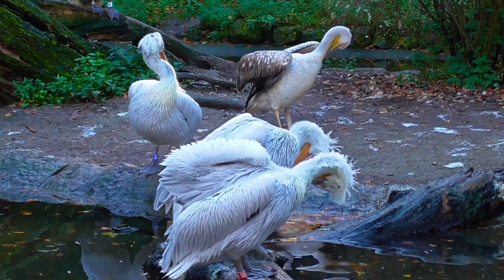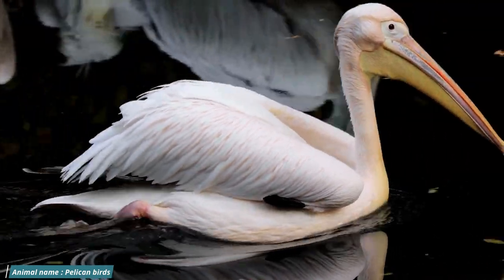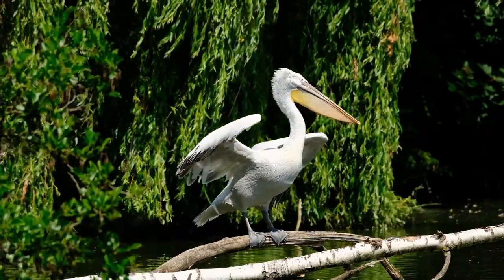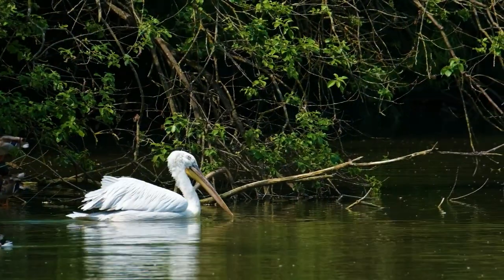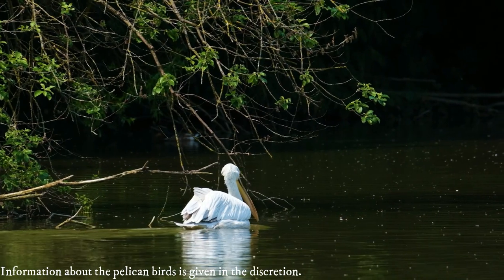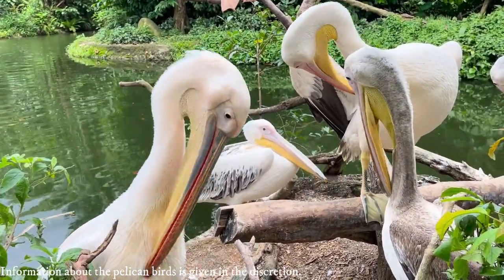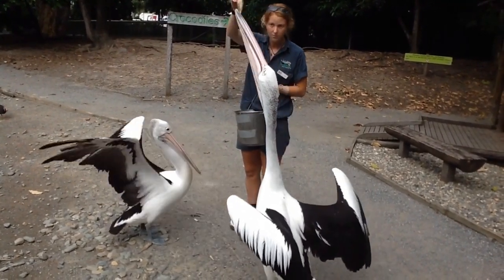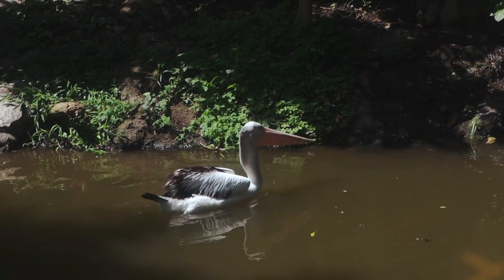Most beautiful pelican birds in the world | Animal world & B Music | colourful birds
Most beautiful pelicans birds in the world

Large water birds in the genus Pelecanus (family Pelecanidae) are known as pelicans. They are distinguished by a long beak and a big neck pouch that they utilize to collect prey and drain the water before swallowing it. With the exception of the brown and Peruvian pelicans, they are primarily covered with pale plumage. Before the breeding season, all pelicans develop vibrant colors on their beak, pouches, and exposed face skin. The eight species of live pelicans are sparsely distributed throughout the world, with latitudes spanning from the tropics to the temperate zone. However, they are not present in interior South America, the polar areas, or the open ocean.
Long believed to be linked to frigatebirds, cormorants, tropicbirds, gannets, and boobies, pelicans are now classified in the order Pelecaniformes and are most closely related to the shoebill and hamerkop. The classification of ibises, spoonbills, herons, and bitterns is in the same order. Pelicans have been documented in fossil form for at least 36 million years, when the remains of a tibiotarsus were discovered in late Eocene Egyptian strata and were found to be very similar to contemporary species of pelicans.
Pelicans are common in inland and coastal waters, where they mostly capture fish at or near the water's surface for food. They are social birds that move in groups, hunt together, and reproduce communally. Four species with white plumage often nest on the ground, whilst four species with brown or grey plumage typically nest in trees.Pelicans and people have frequently had difficult relationships. Due of their alleged rivalry with commercial and recreational fishing, the birds have been targeted. Due to habitat loss, disturbance, and environmental contamination, their populations have declined, and three of their species are threatened with extinction. Additionally, they have a long history of cultural significance in Christian, heraldic, and mythological iconography.

- most beautiful Auk birds video

- most beautiful Chimpanzee in the world

"Join me in crossing the animal world"